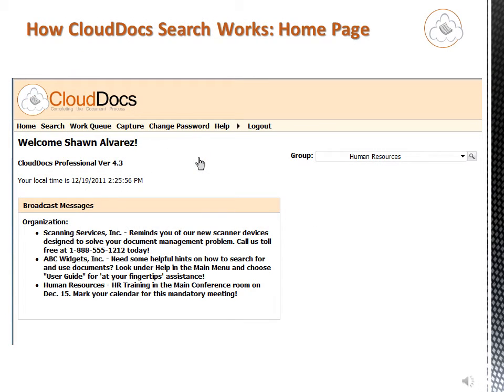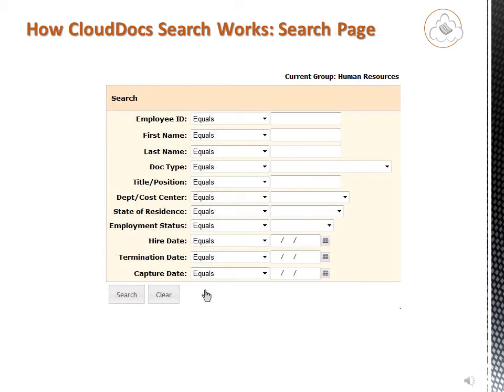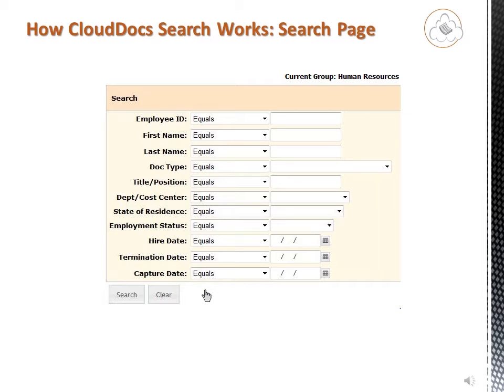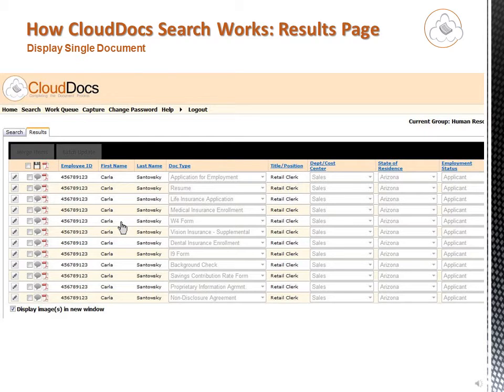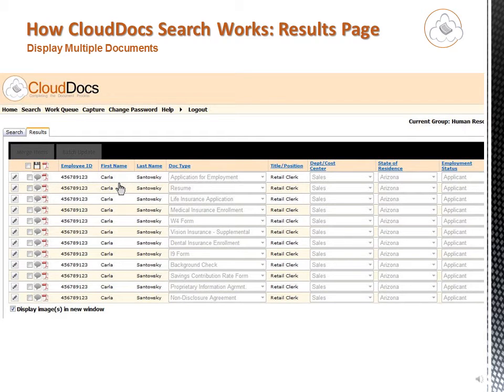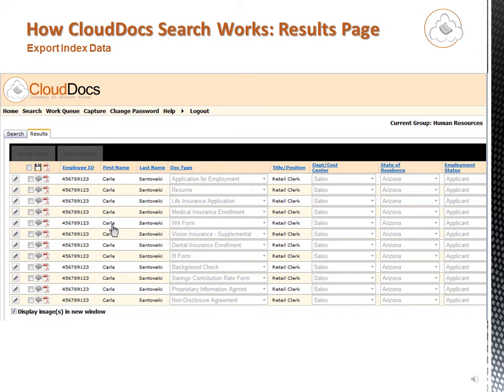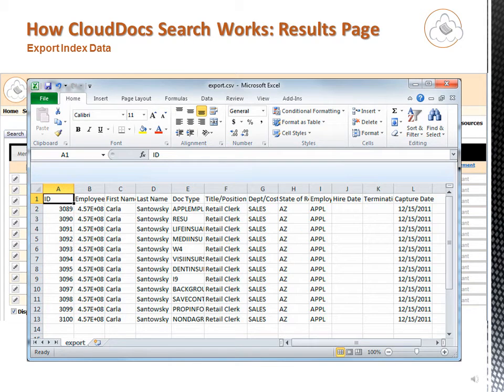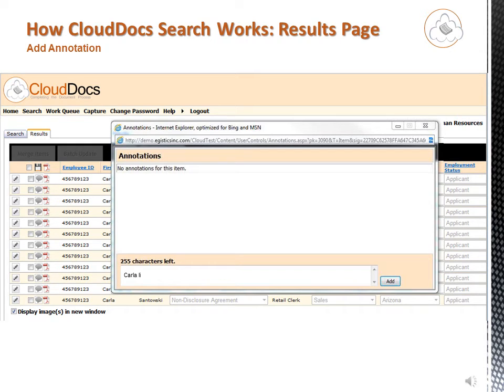eGistics CloudDocs: Searching for Documents Made Easy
eGistics CloudDocs is a powerful SaaS document management system designed for the document capture, secure storage and management needs of today's businesses. Designed to help you manage the many documents created as a result of common business processes such as those in Human Resources, Accounts Payable, Insurance Agencies, Loans, etc. Let CloudDocs help you capture, organize, secure and access your important business documents. Get rid of the clutter. Make work easier for yourself and your colleagues. Get CloudDocs!

Scanning Service Providers & Service Bureaus: Interested in reselling CloudDocs? Contact eGistics today!